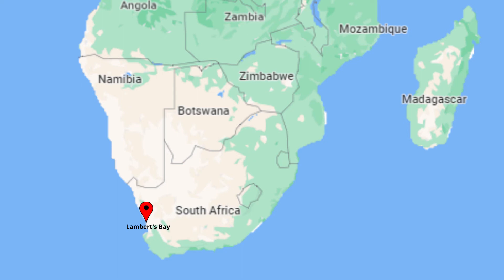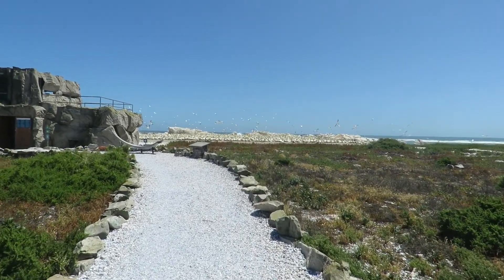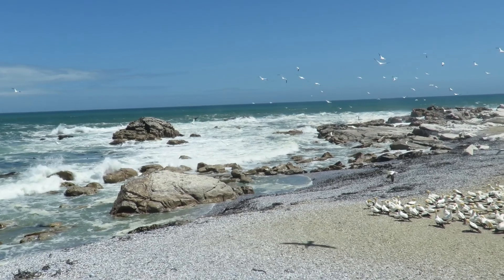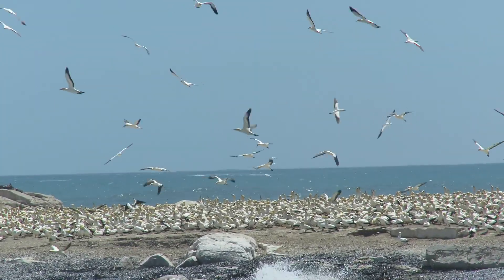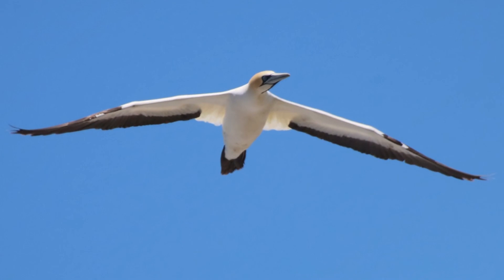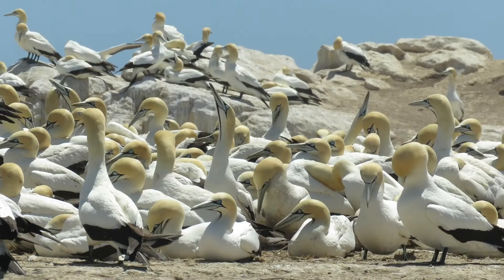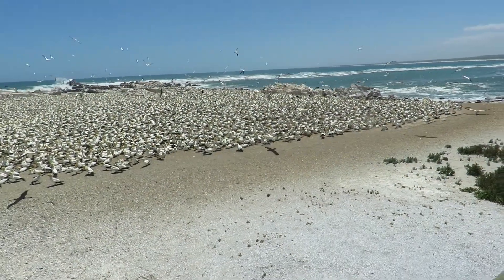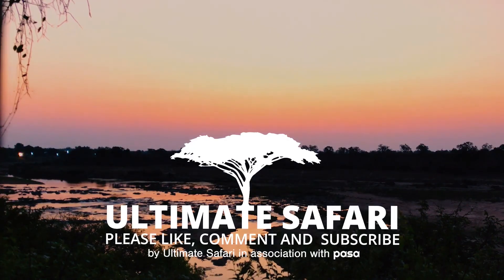Bird Island: Cape Gannets at Lamberts Bay.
Bird Island in Lamberts bay, South Africa is one of only six gannet breeding sites world wide!
Join us for a personal introduction to these magnificent birds and their lives on the island.

Thumbnail Image: Kiekie & Kie

00:00 Introduction
00:10 Bird Island, Lamberts bay
00:20 The Cape Gannet
01:00 The Hide
03:30 Mating Rituals
04:40 Effects of Humans and Climate Change
05:15 End Screen and Links